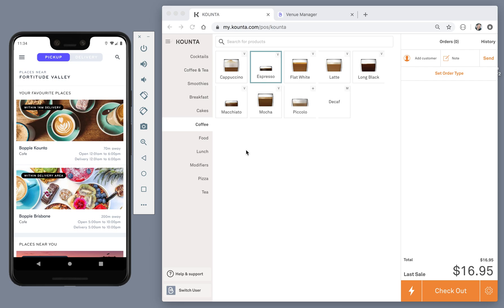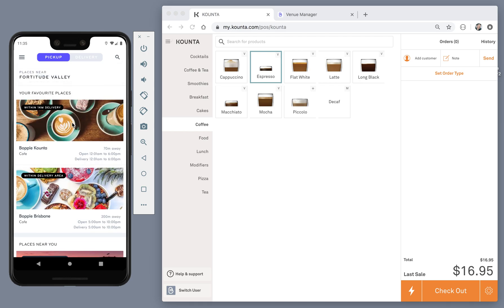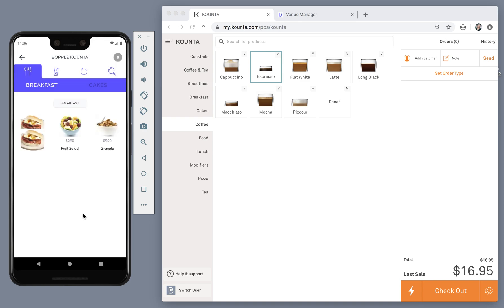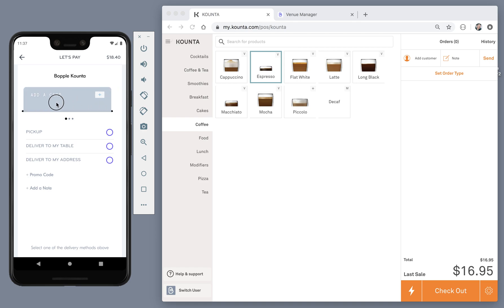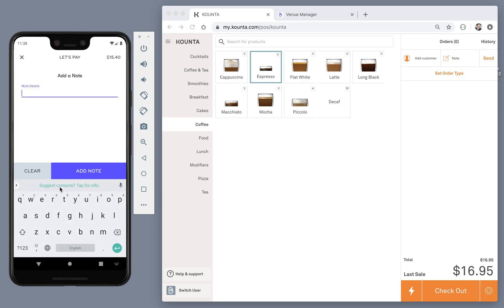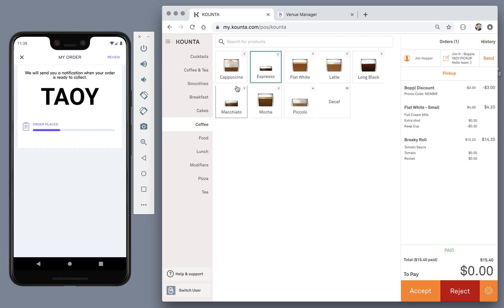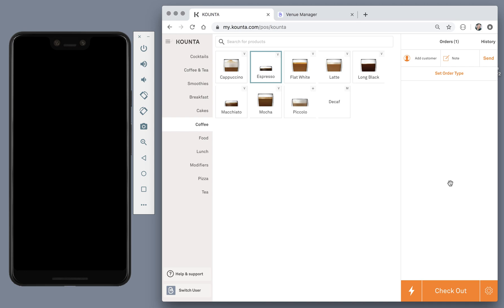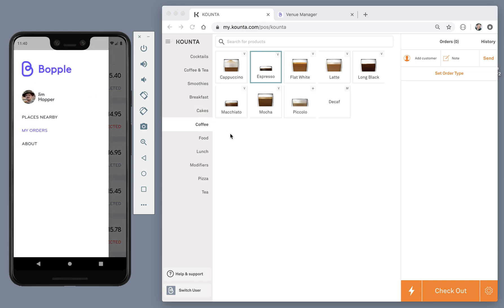How to accept Bopple orders with Kounta POS (extended)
Unlock online orders for on-demand takeaway, table or delivery with Bopple + Kounta.

Bopple allows you to accept prepaid online orders and notify the customer when it’s ready to collect, or on its way. Bopple is a free Add-On for Kounta businesses.

Get started today at manager.bopple.me